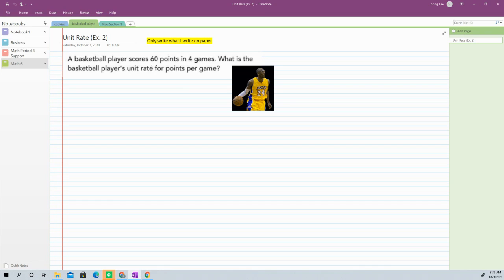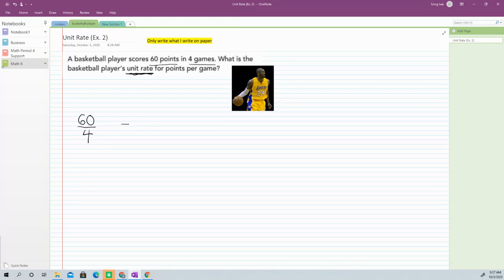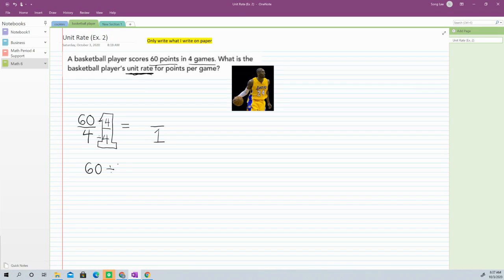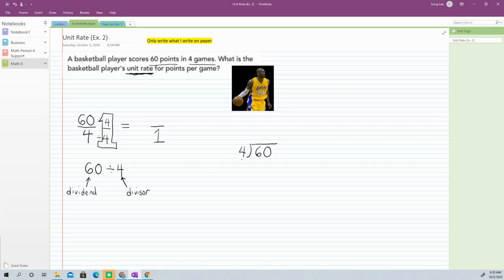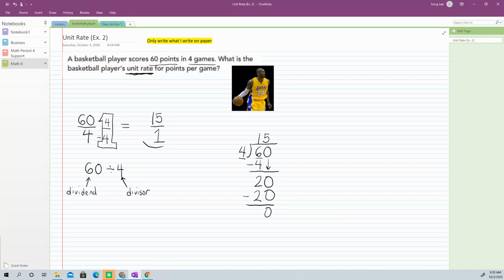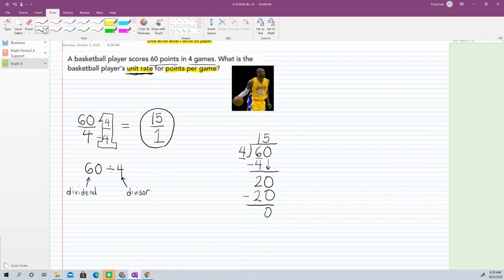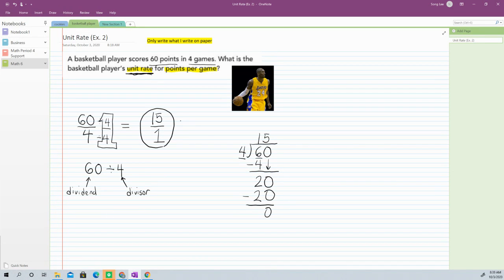Untitled: Oct 3, 2020 8:39 AM